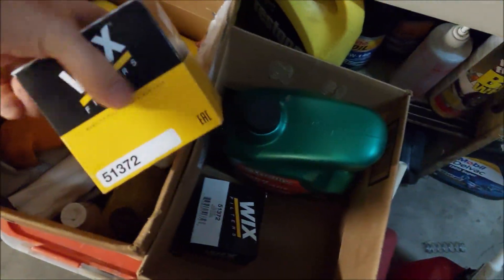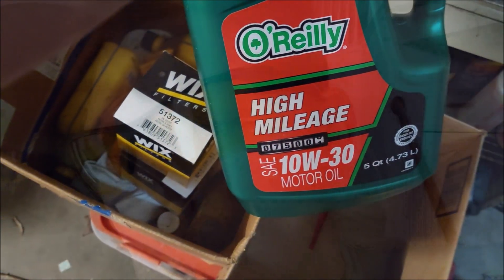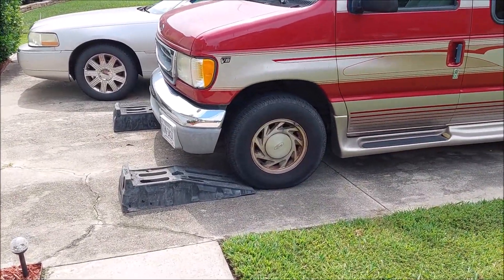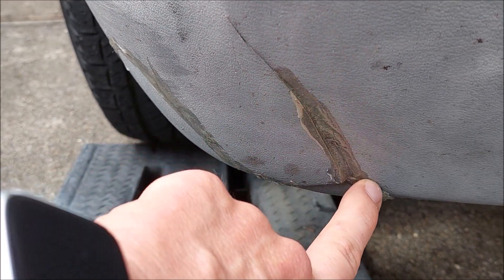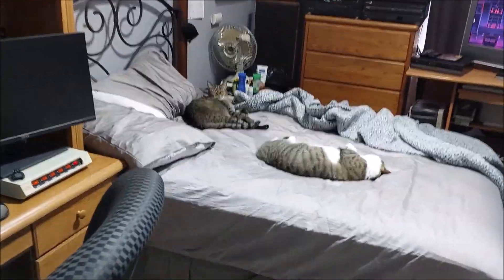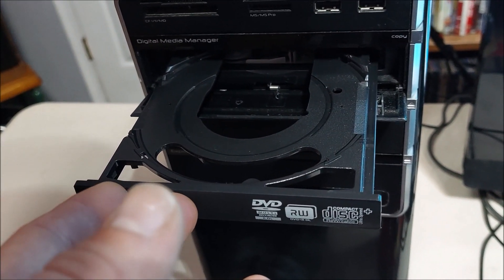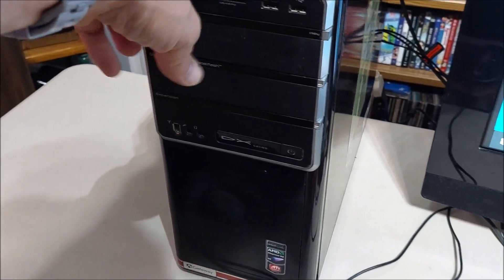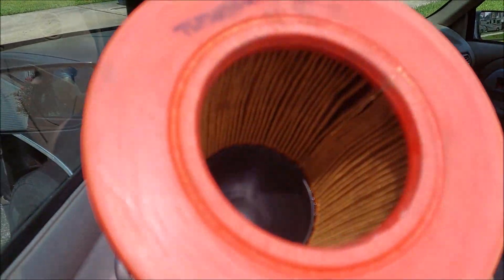Getting Ready To Head Out Of Town Vlog Sept 8th 2021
We are getting ready to head up to Greene, New York once again. This vlog is for all of you out there that don't realize just how hard it is to prepare to travel. All the little details add up, and ultimately, we will forget one thing or another.